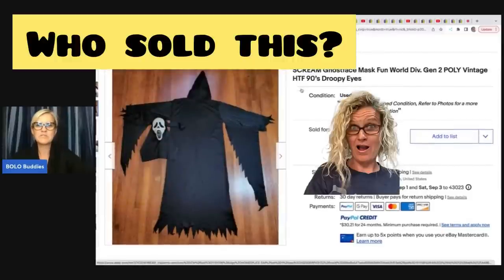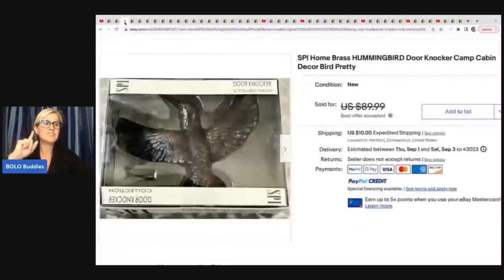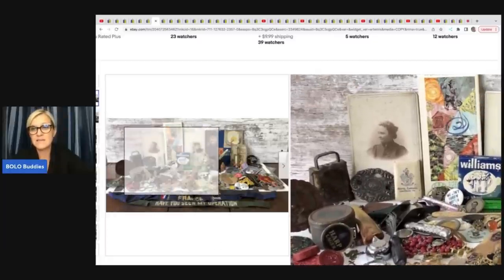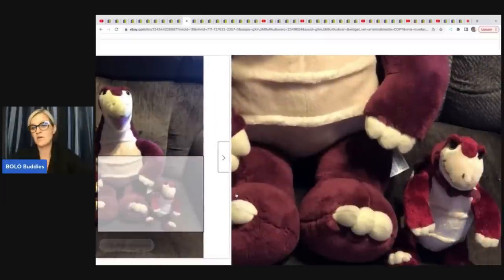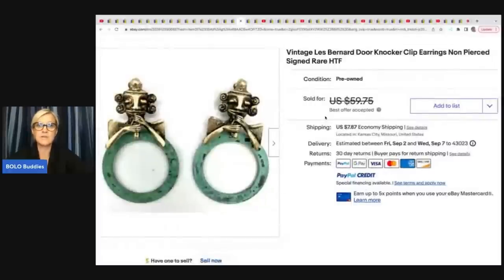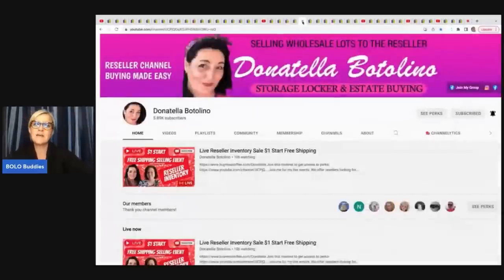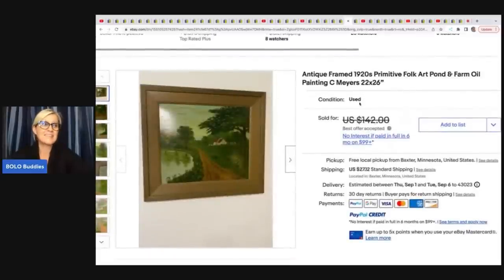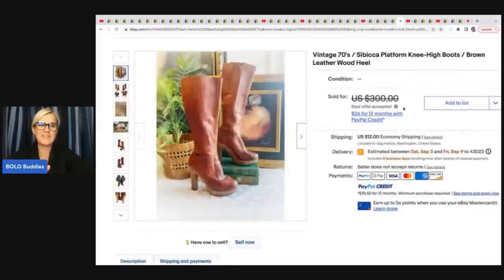32 Unexpected Big Money BOLOs Featured Members share ebay BOLO Items What Sold